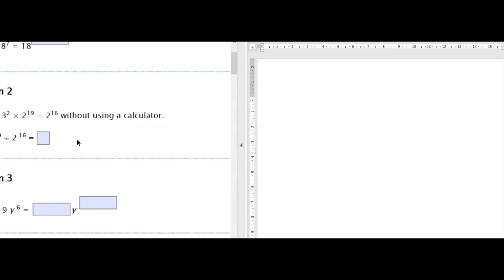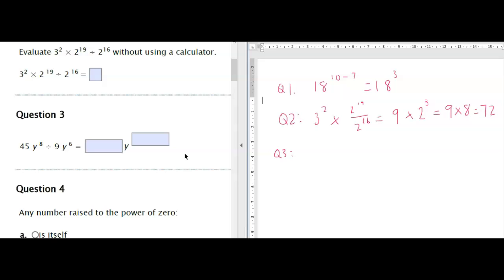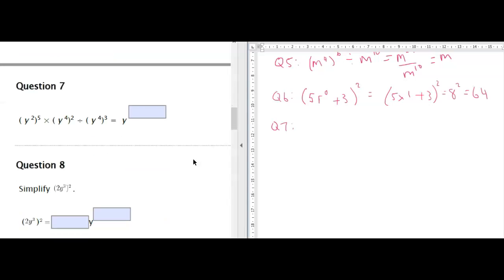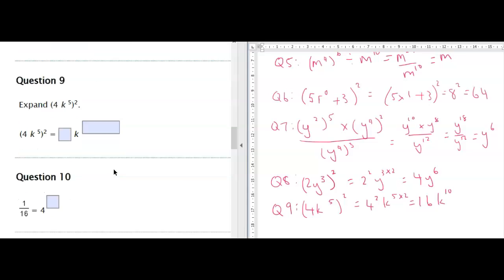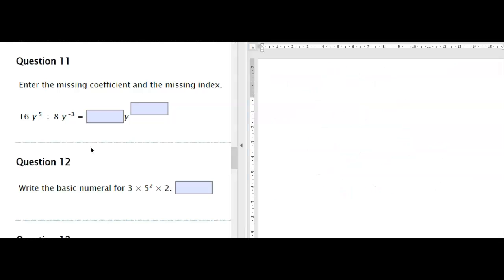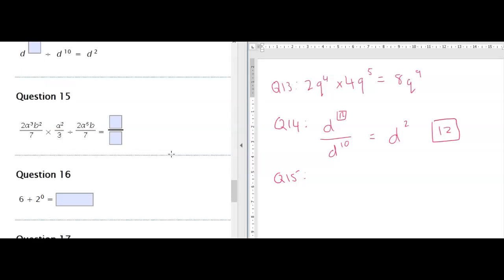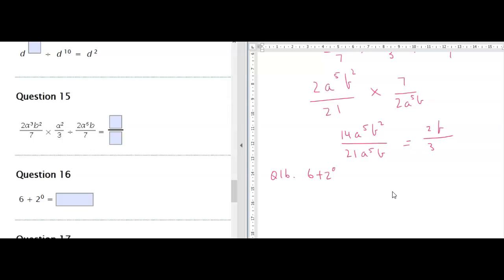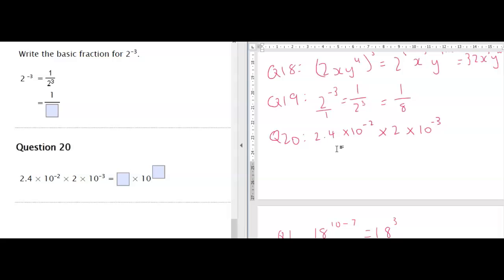Year 9 Maths_Indices and Surds test 6A-6E Cambridge